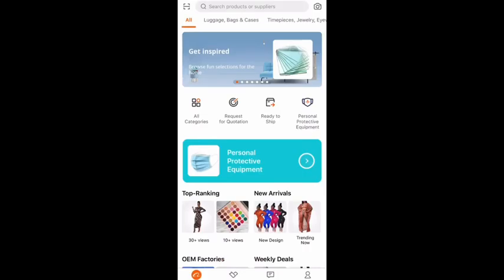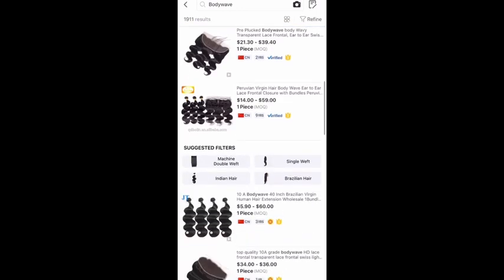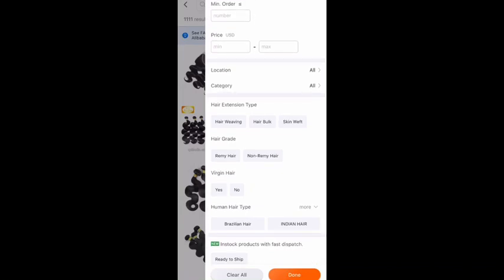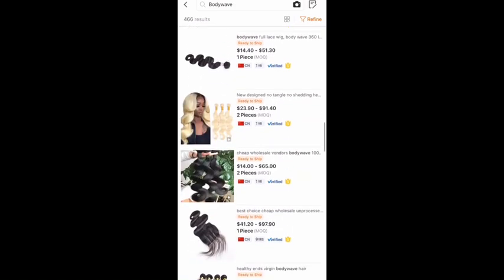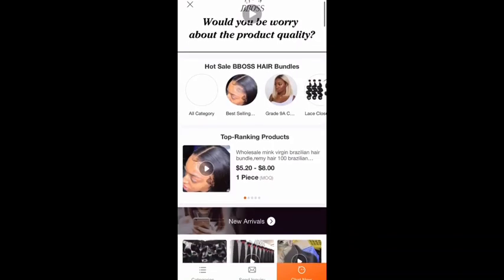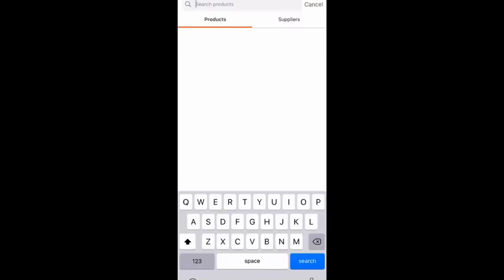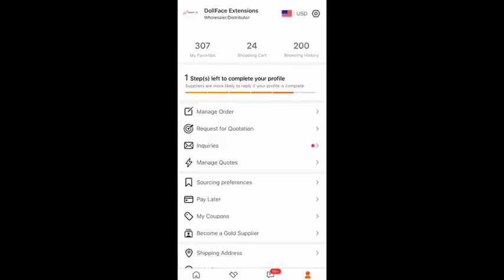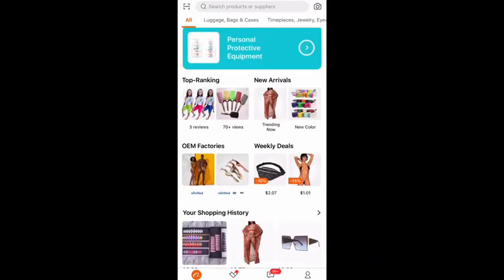How To Use Alibaba For Your Hair Business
Hair, Lashes, Clothing, Skincare & Much More
One Stop Shop For All Fashion & Beauty
*Formerly DollFace Extensions & The DollFace Kollection We Have Now Changed Our Name To AiriLasha Co.

About Me

Name : Airicka
Age : 23
Birthday : 12/26 ❄️
Zodiac Sign : Capricorn ♑️
Fave Color : Pink & Yellow

Need Custom Packaging ?

My Fave To Get Custom Boxes Save $25 Off Your Order